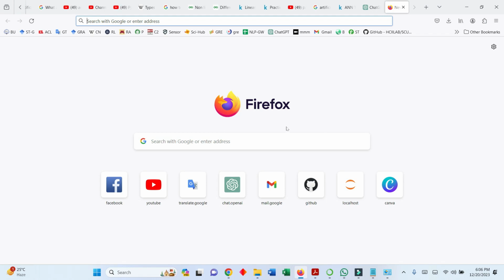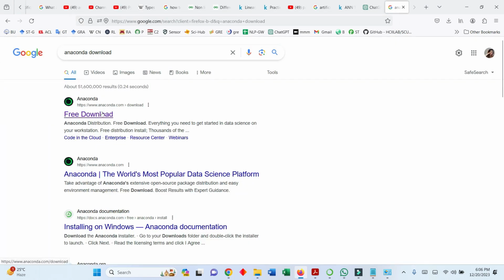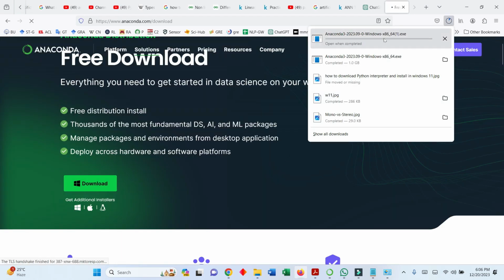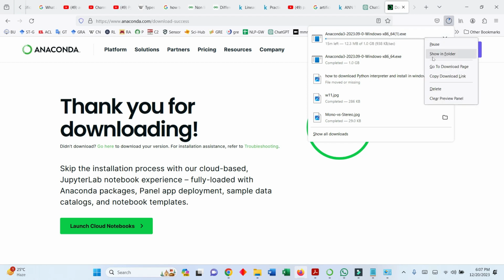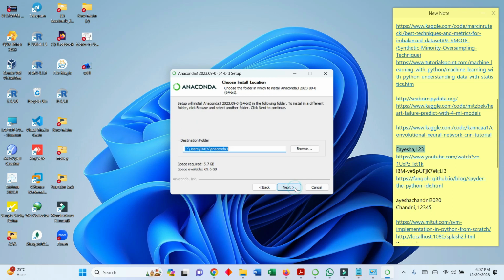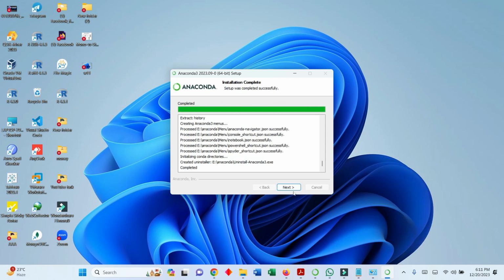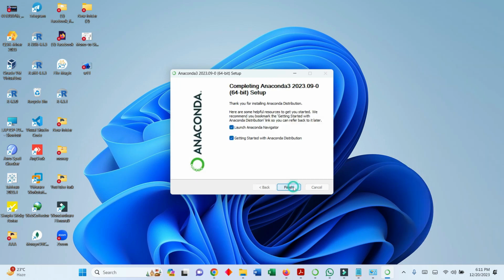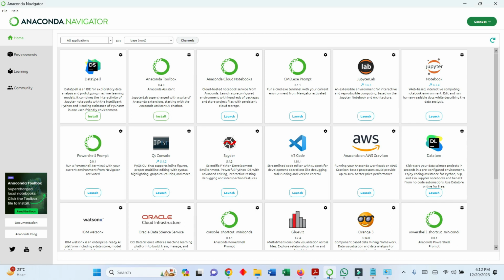how to install anaconda in windows 11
B.Sc(CSE),M.Sc(CSE)
CCNA, CCNP, RHCSA, RHCE, RHCVA,
RedHat OpenStack-200,